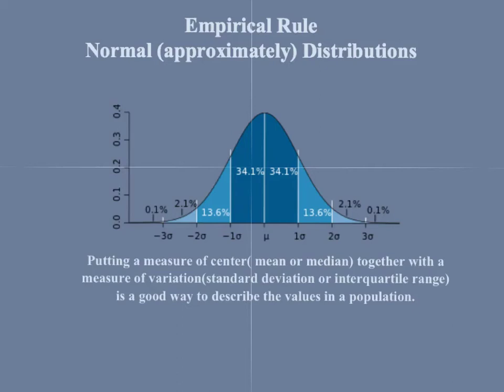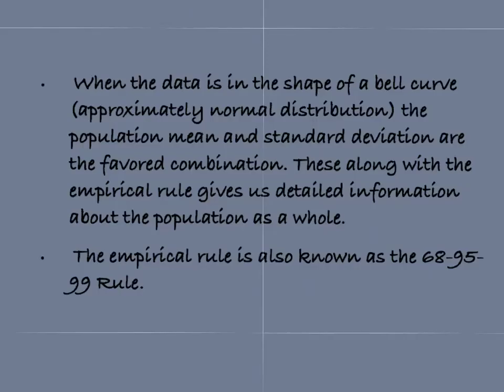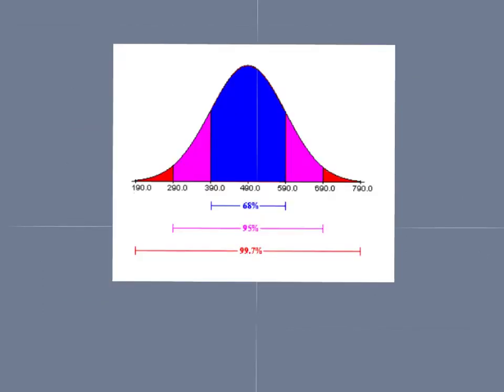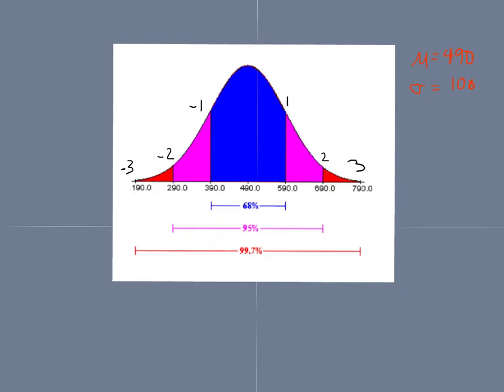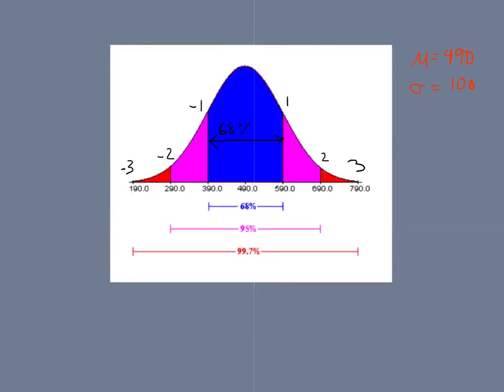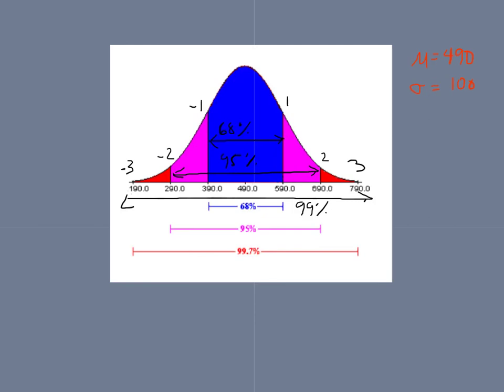Made with Explain Everything